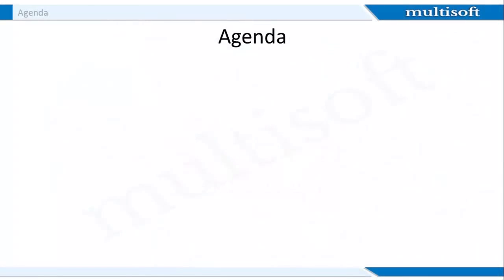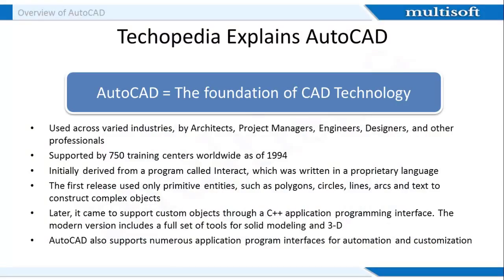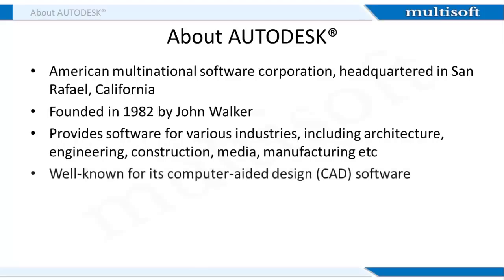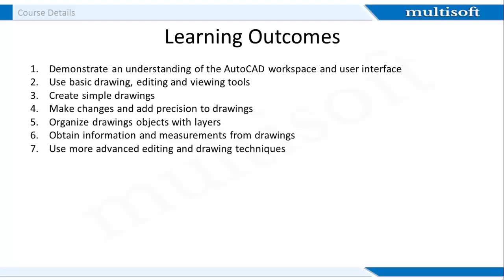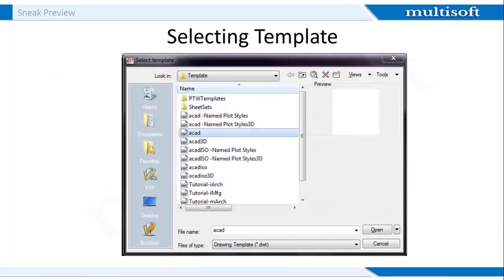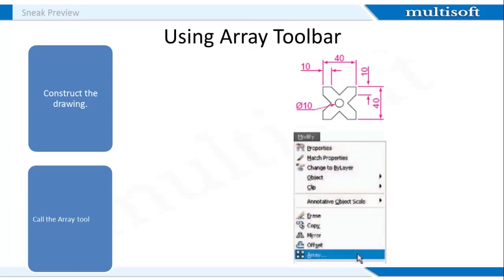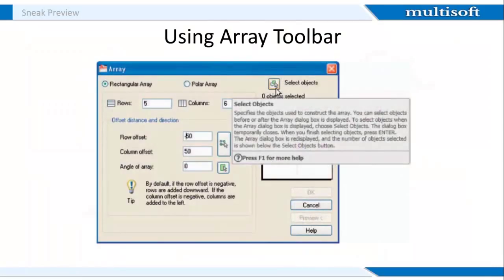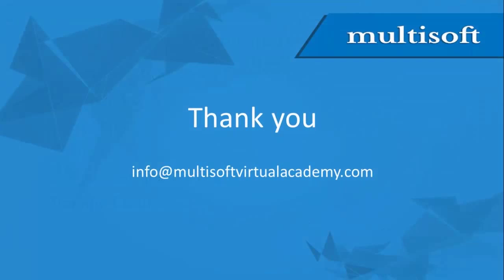AutoCAD 2D 3D Online Certification Training | Multisoft Virtual Academy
Multisoft offers online training for AutoCAD® and candidates interested in the same can

This video covers the following topics:
• Overview of AutoCAD®
• About Autodesk®
• Exam Details
• Course Details
• Sneak Preview
• Multisoft AutoCAD® 2D & 3D Online Training
• Summary

To know more about the organization, please and for the complete list of trainings we conduct, you can